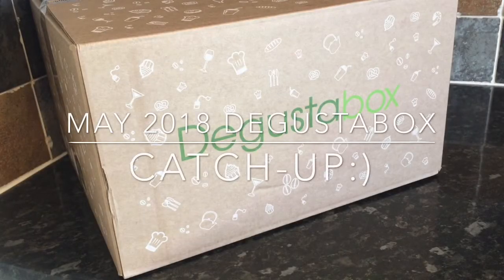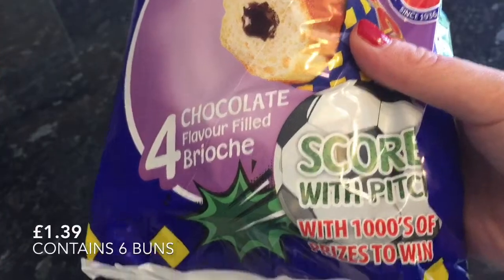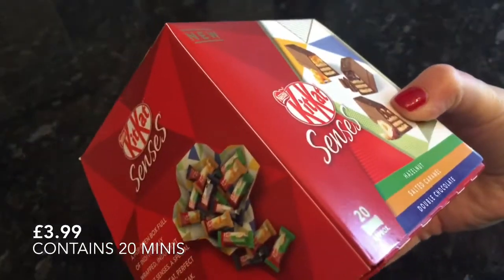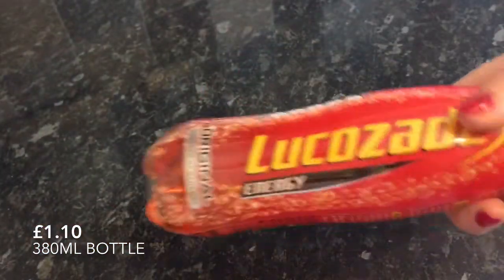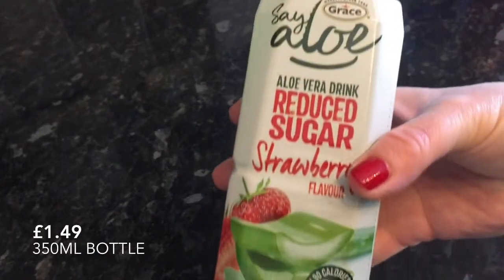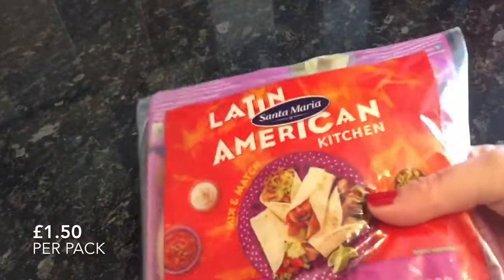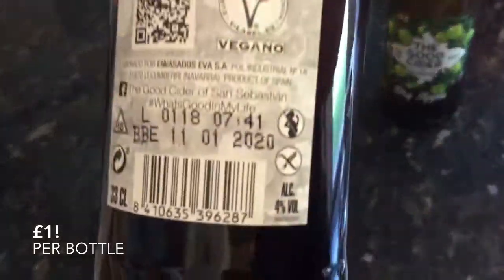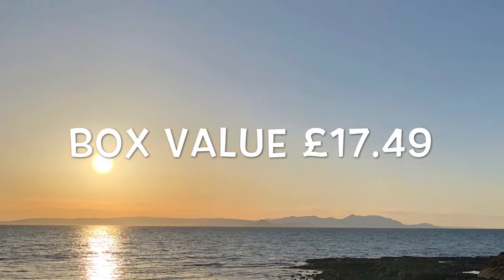Degustabox UK May 2018 Catch Up & Product review!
Hey guys :)
Just thought I'd pop back and let you know what I thought of the contents of this months Degustabox (for those who are interested in these boxes :) If you wan't to bag yourself £5 off your first box, then please feel free to use my code: CHERYLN-B9D6

Take care guys x